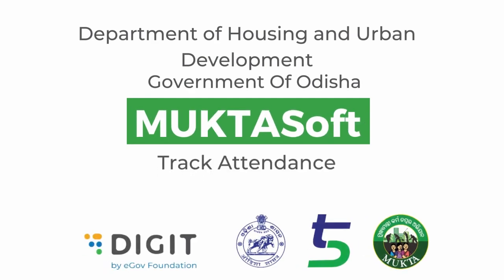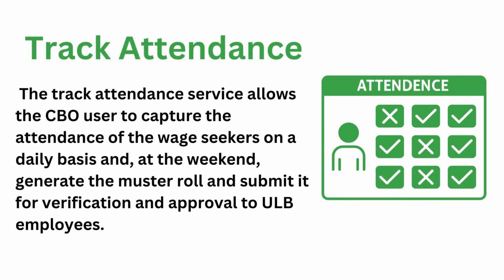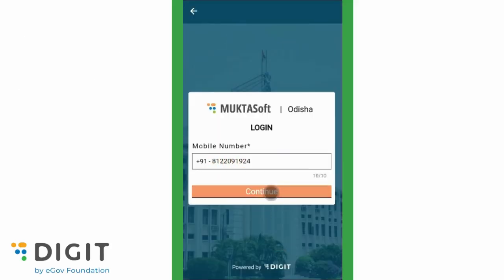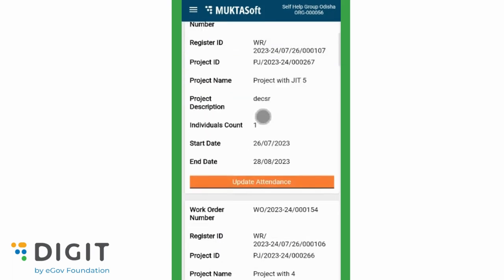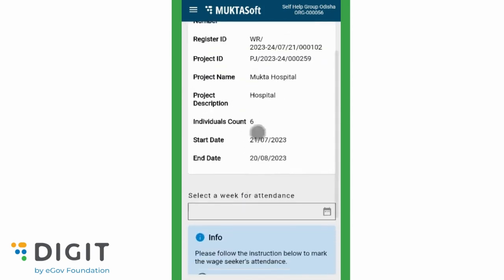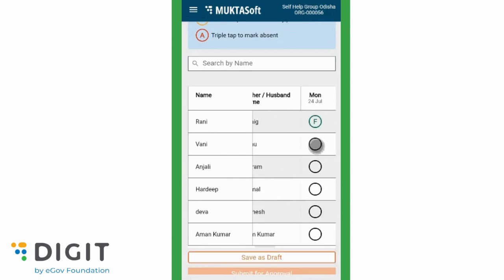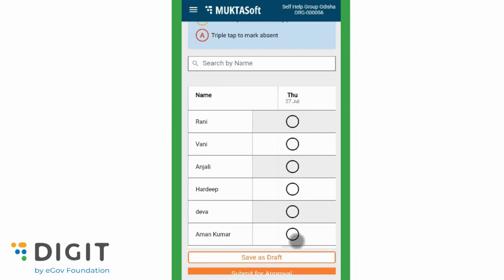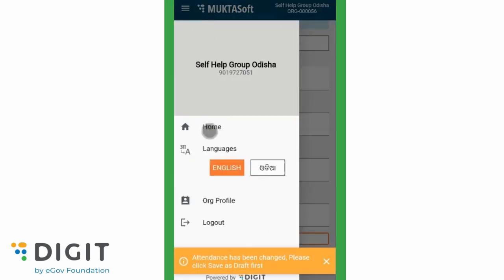MUKTASoft - Track Attendance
Track attendance with MuktaSoft app.